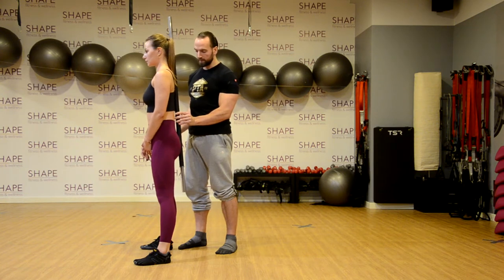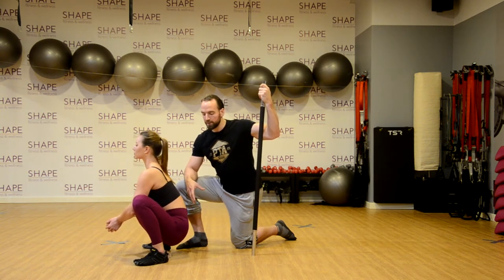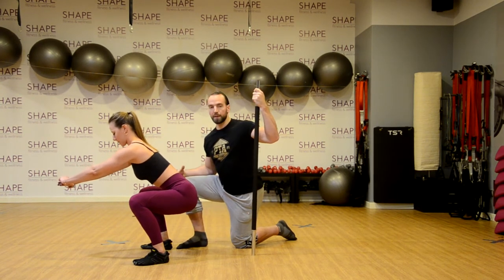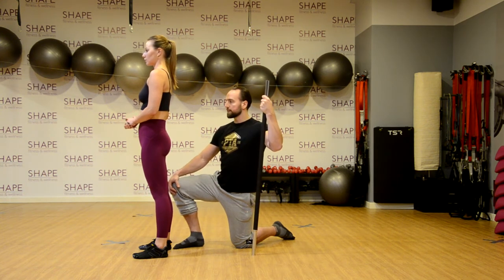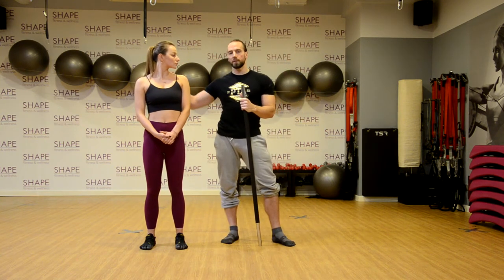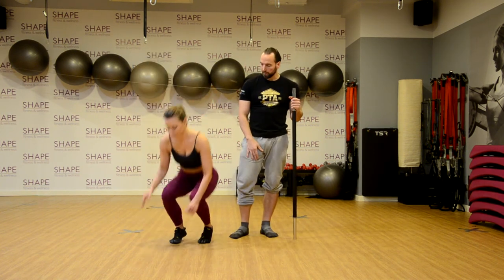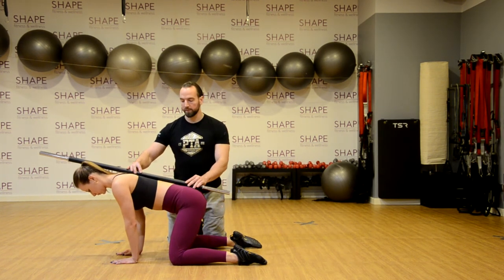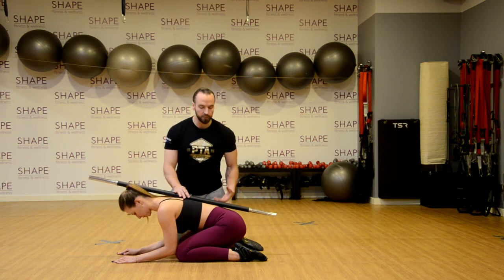PTA VLOG #31 - Butt Wing - przyczyny i skutki - Adam Witczak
W tym odcinku Adam omawia przysiad, a dokładnie zagadnienie Butt Wing- co jest przyczyną tej kompensacji, jakie skutki podwijania miednicy może odczuć ćwiczący.